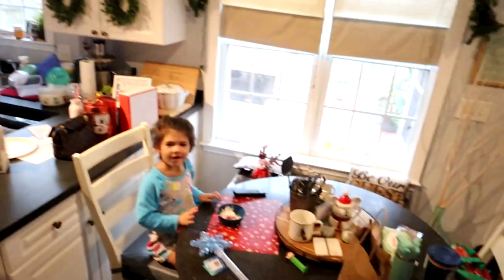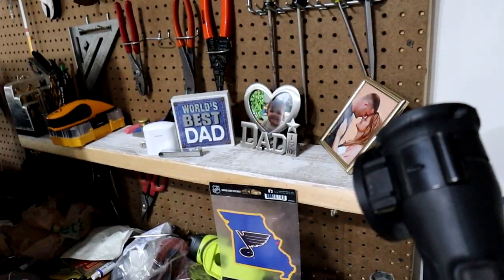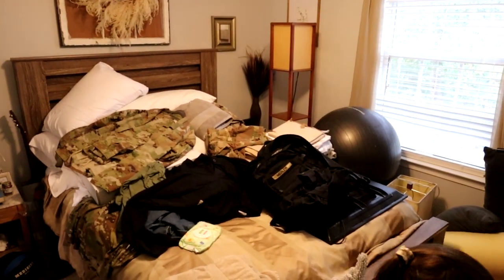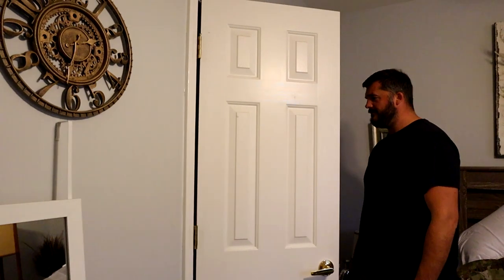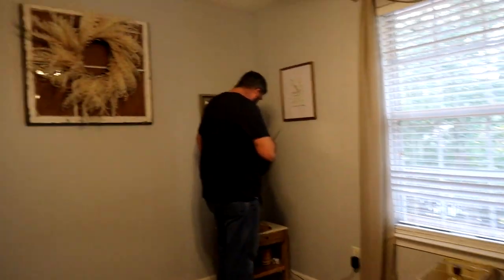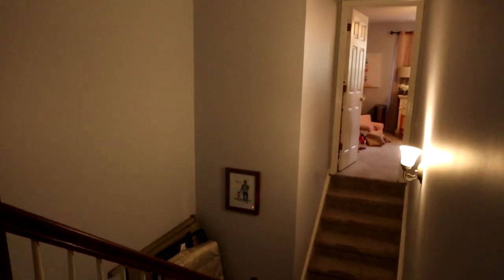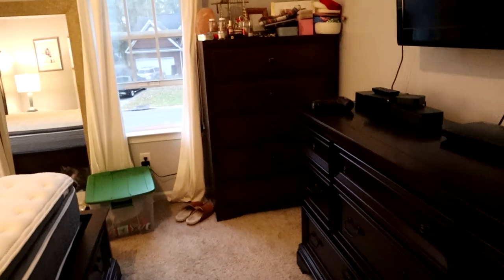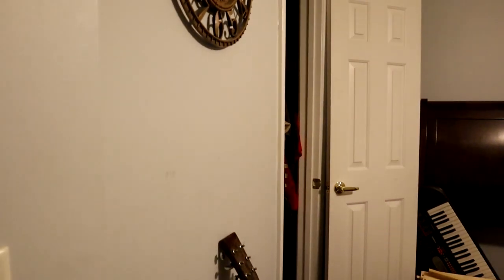When A Broken BED Turns Into Rearranging The WHOLE House | RAW Day In The Life | VLOGMAS DAY 12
Several months ago our bed broke...We ordered new furniture and today it arrives! All is great except for that we neglected the fact that we must move our old furniture out of the way for the NEW. That starts a tsunami of bedroom rearrangements and we just can't figure out what to do. Welcome to a very raw and real day in the life video where we bring you into our chaos. Buckle in, yall! Its a hot mess! The blessing in all of this is that we get new bedroom furniture and who can complain about that!? Merry early Christmas to us!

EQUIPMENT WE USE:
Canon M50 Mark ii
Diety Camera Mount External Mic
Leather Camera Strap
Camera Back Up Batteries
San Disk Memory Cards
USB C Hub Adapter Dock.
LaCie 5TB External Hard Drive
Mini Tripod
Car Camera Mount
Ring Light/Tripod